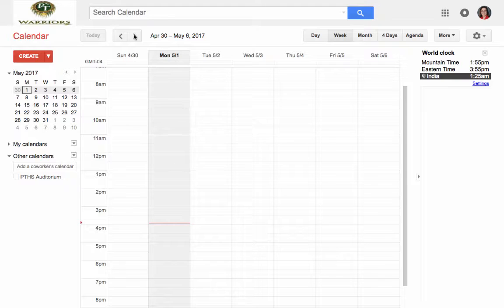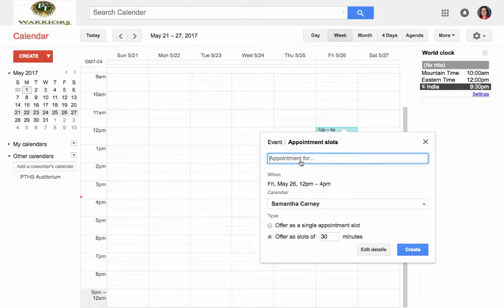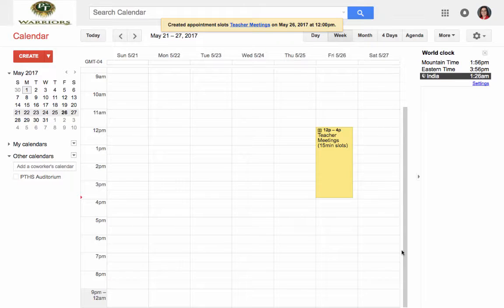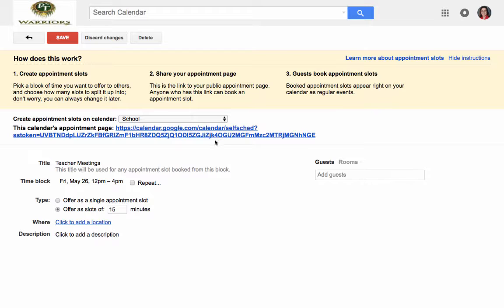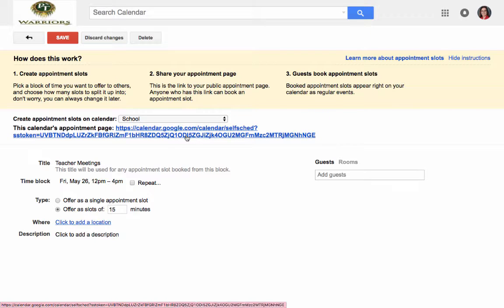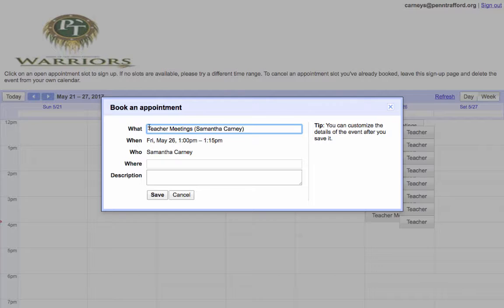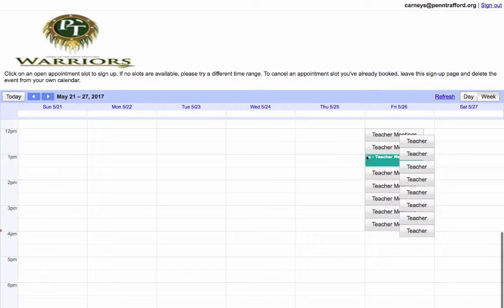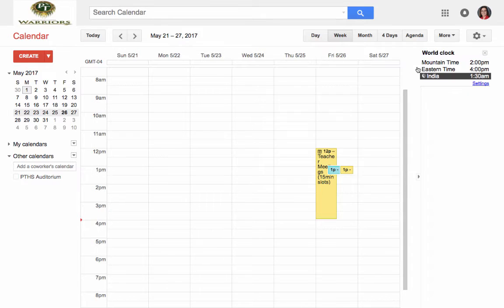Creating Appointment Slots in Calendar